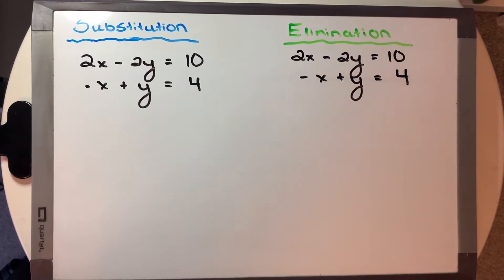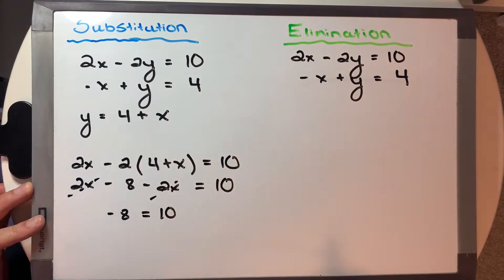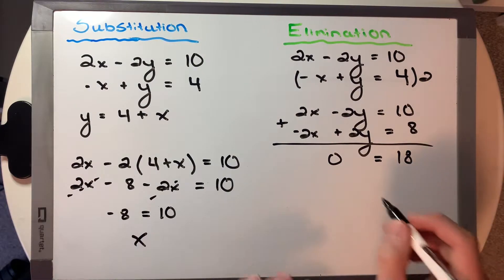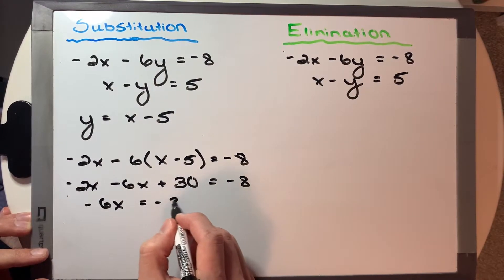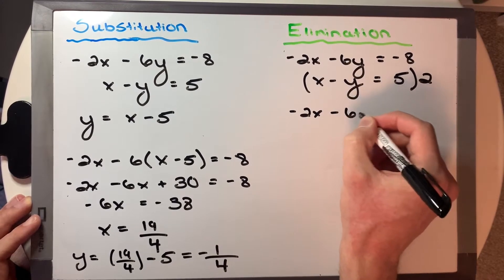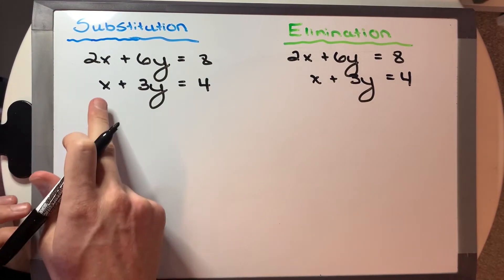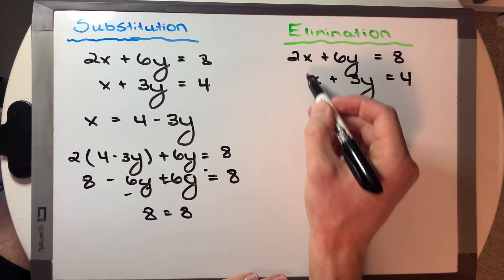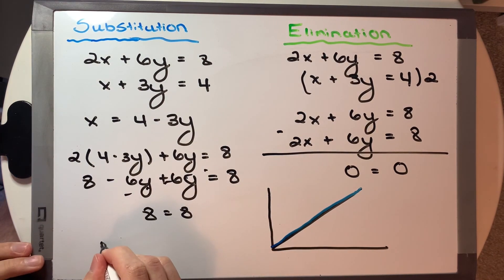Linear Equations (Substitution and Elimination)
Using both substitution and elimination to solve for solutions of linear equations. One, none, or infinite solutions.